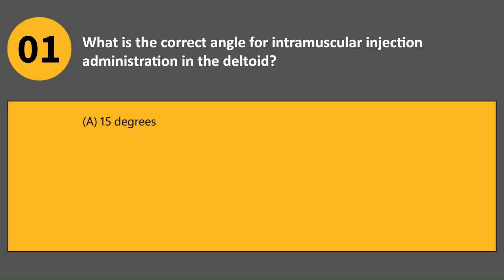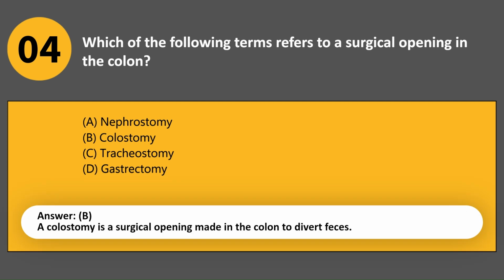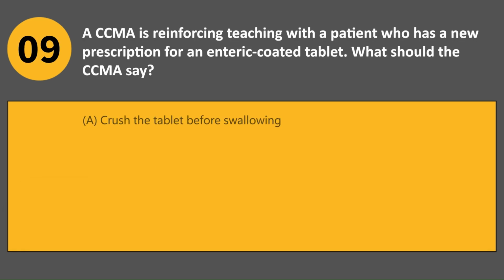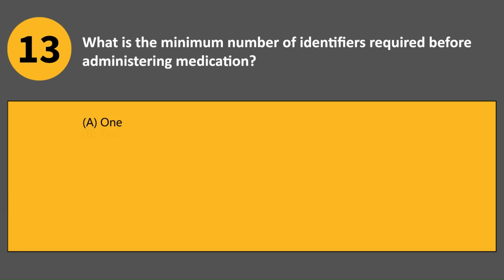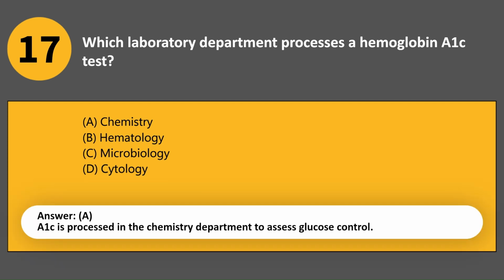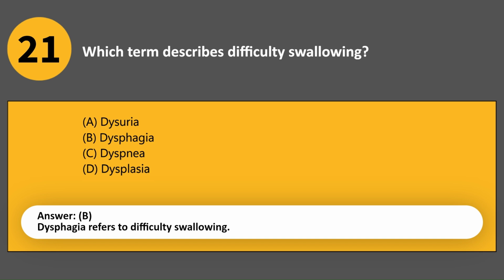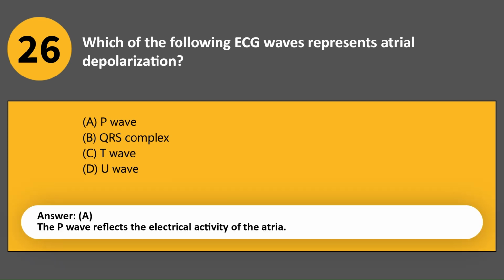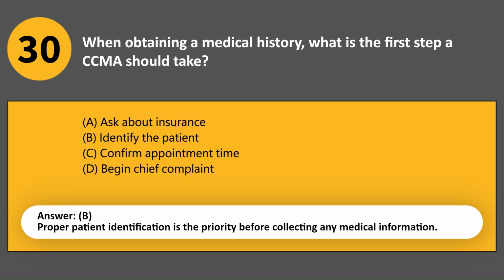NHA CCMA Practice Test 2025 Part 2 | Certified Clinical Medical Assistant Exam Questions Answers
Welcome to TestPrepSolutions, your #1 destination for passing the NHA Certified Clinical Medical Assistant (CCMA) Exam with confidence! In this video, we present Part 2 of the NHA CCMA Practice Test 2025, packed with realistic questions and answers based on the latest National Healthcareer Association (NHA) exam guidelines.

This full-length practice session includes 30+ high-yield questions specifically designed to reflect the 2025 NHA CCMA certification exam format. Whether you're just starting your preparation or reviewing before the big day, this video will help boost your knowledge in key areas like:

✅ Medical terminology
✅ Clinical procedures
✅ Patient care and communication
✅ Infection control
✅ Administrative duties
✅ EKG & phlebotomy basics

Covers actual CCMA exam-style questions
Detailed explanations provided for every answer
Ideal for test-takers aiming to pass on the first try
Builds confidence and reduces exam anxiety

Students in medical assistant training programs
Aspiring Certified Clinical Medical Assistants
Healthcare professionals preparing to recertify
Anyone looking to strengthen their medical knowledge

🧠 Pro Tip: Practice consistently and study both parts of our CCMA series to improve retention and performance.